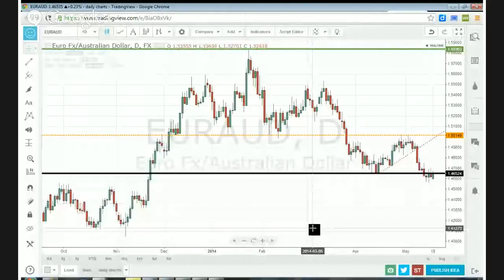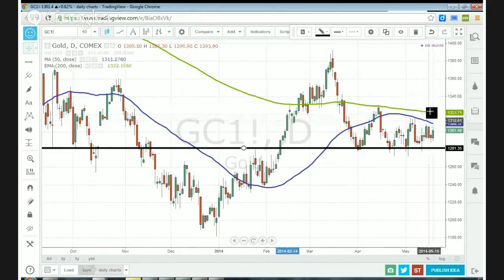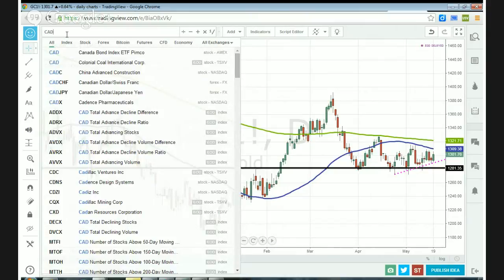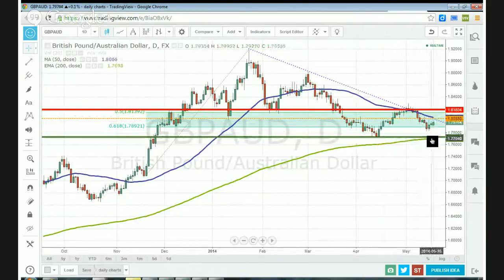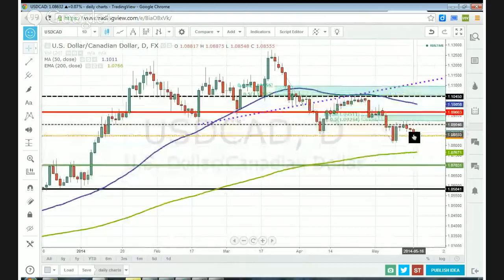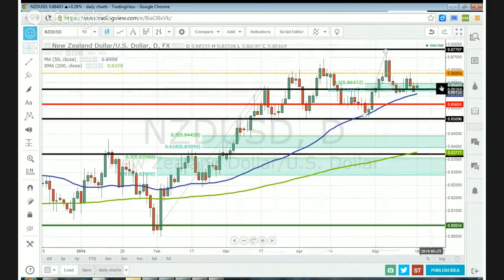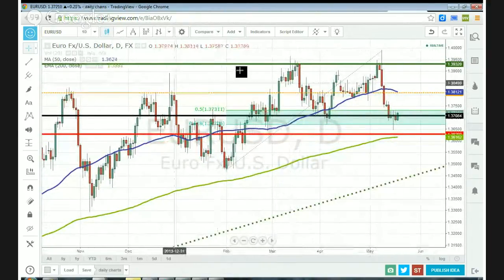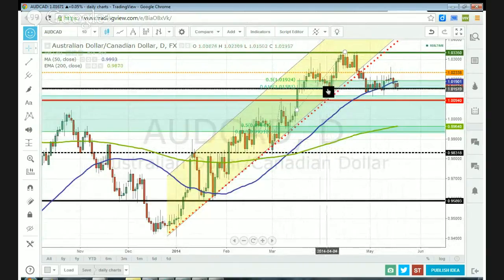Daily Swing Trading Review, May 19, 2014